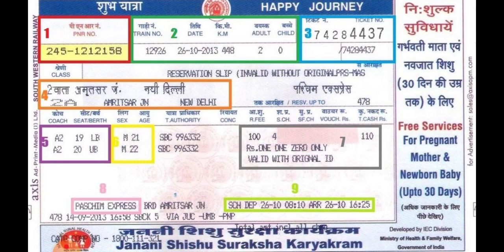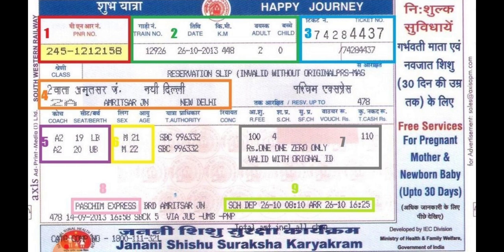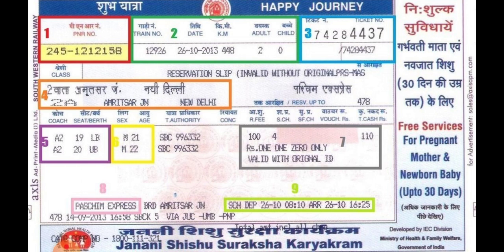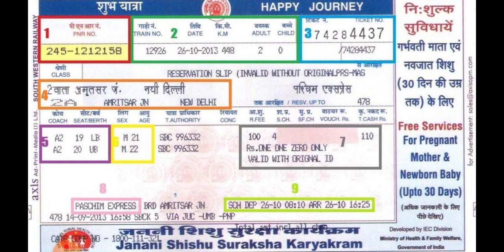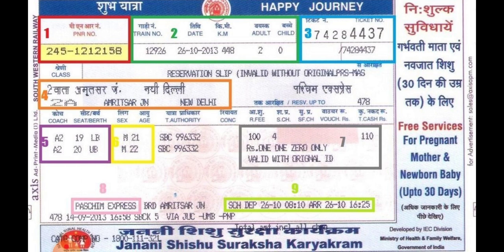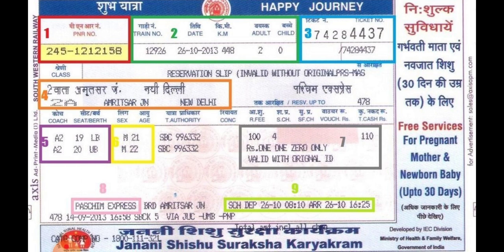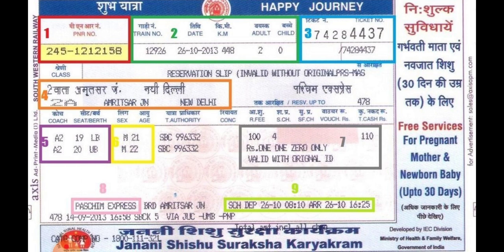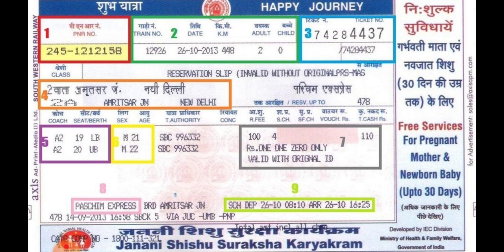3 August 2020